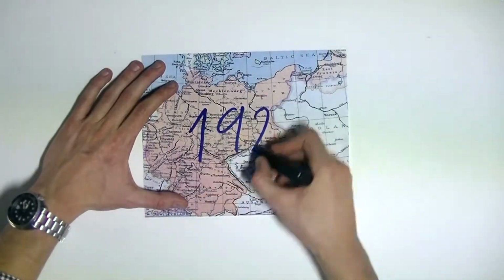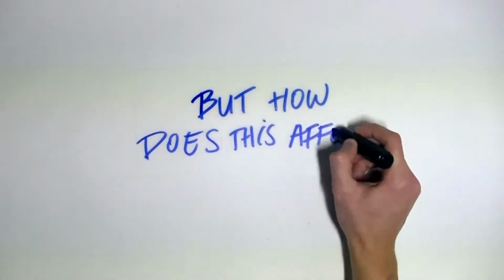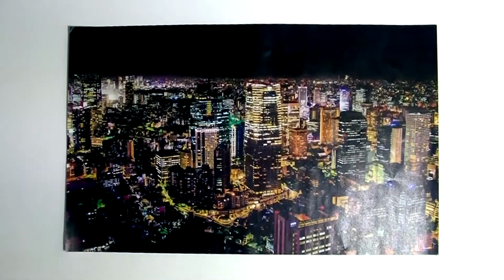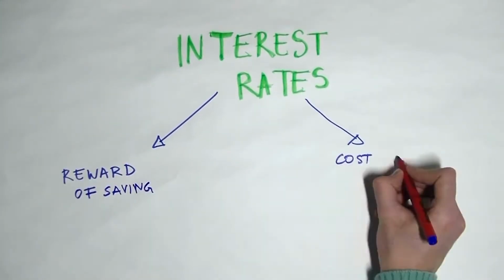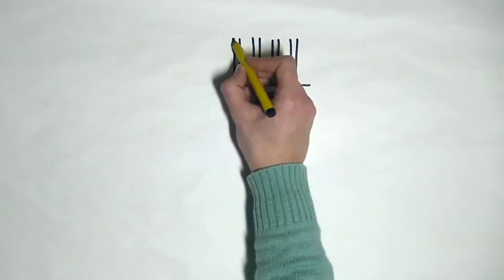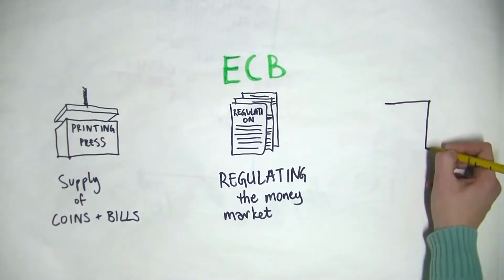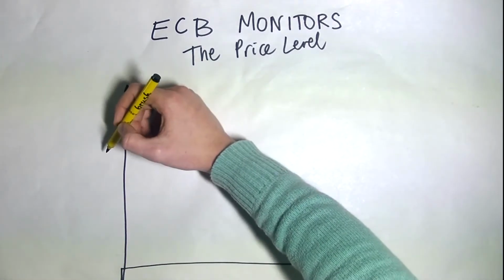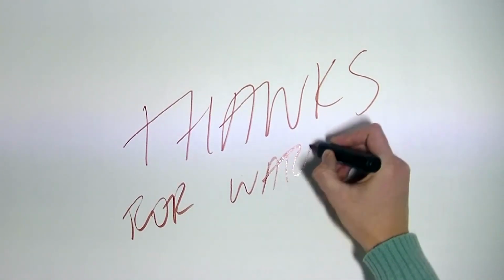How does the ECB guarantee price stability?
Generation €uro Students’ Award 2018 - St. George’s International School of Luxembourg

Team:
Emilie Olufsen
Edy-Marin Bernardy
Francisco Costa de Sousa
Jonathan Topaz
Mykola Murashko

Storyboard:
Emilie Olufsen,  Mykola Murashko, Jonathan Topaz

Artist:
Mykola Murashko

Voiceover:
Emilie Olufsen, Jonathan Topaz, Francisco Costa de Sousa

Video Editing:  Edy-Marin Bernardy

Soundtrack: Otis McDonald - Not for Nothing